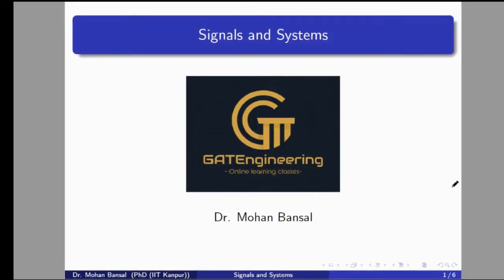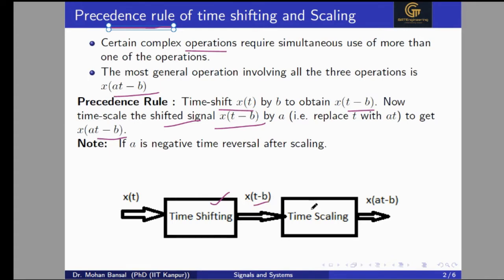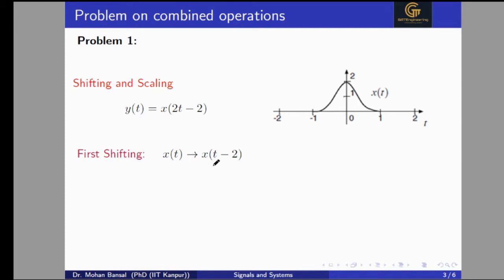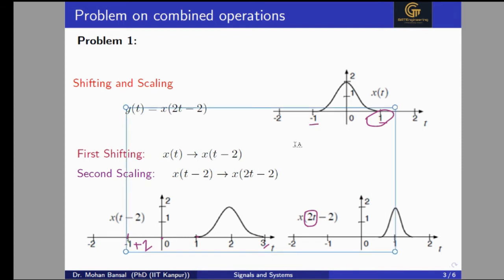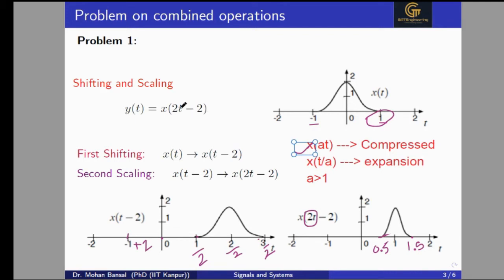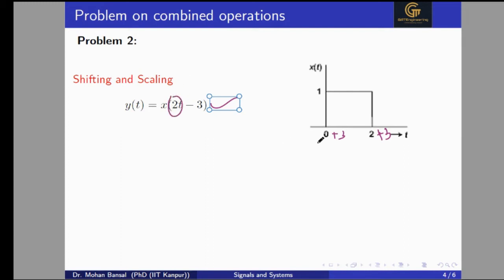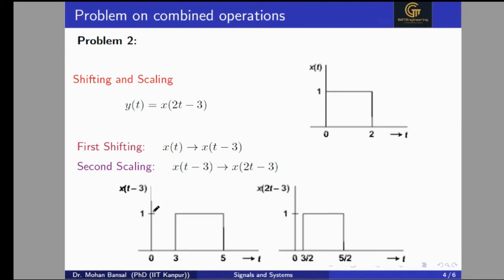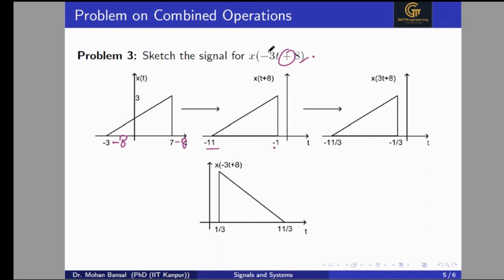Precedence Rule | Shortcut Trick | Signals and Systems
We'll start by discussing the three basic signal operations: addition, multiplication, and convolution. We'll explain what each operation does and provide examples of when they might be used. Then, we'll introduce the precedence rule and explain why it's necessary.

Next, we'll demonstrate how the order of operations can impact the output signal by performing the operations in different orders and comparing the results. We'll show how following the precedence rule produces the correct output signal,

Whether you're new to signal processing or an experienced engineer, understanding the precedence rule is crucial for producing accurate and reliable output signals. Watch this video to learn more and improve your signal processing skills!

Detailed description of basic signal operations.